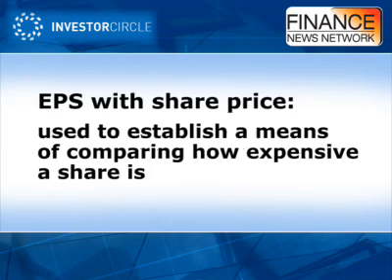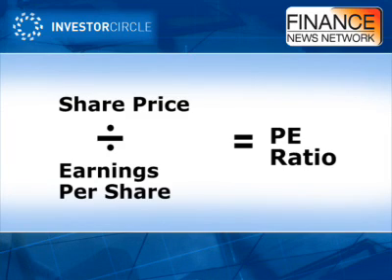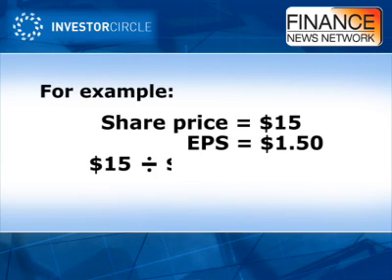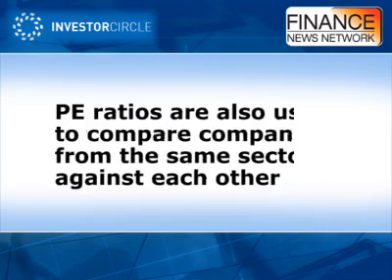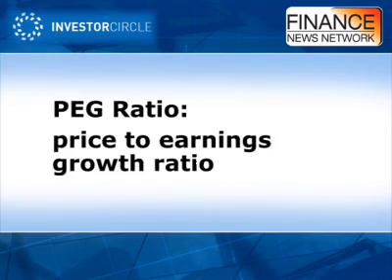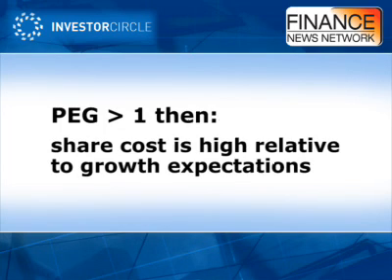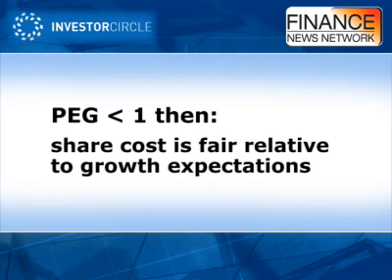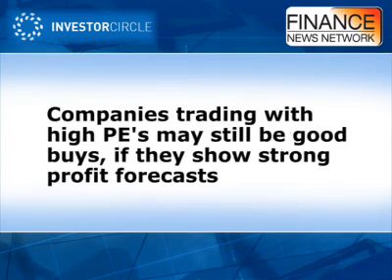16: PE, PE/Industry and PEG By Traders Circle